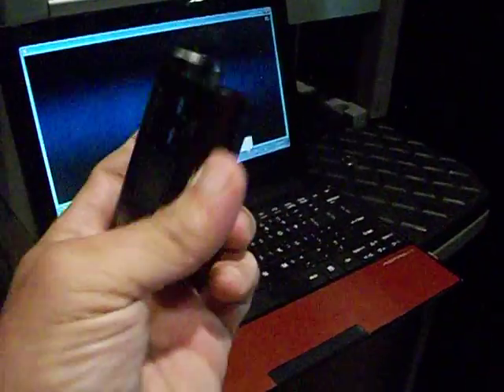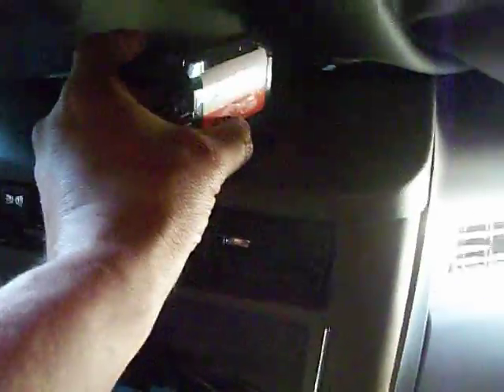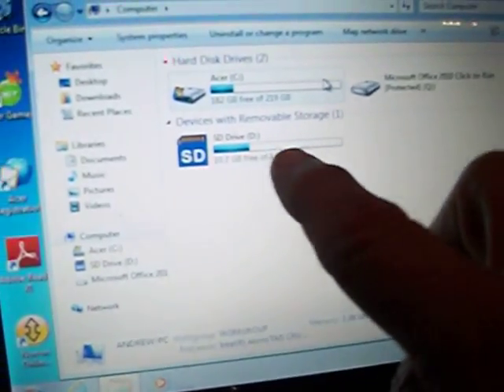The PHil/Am couple: catching up on video's.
Trying to catch up on some content. Hope you guys like this one.